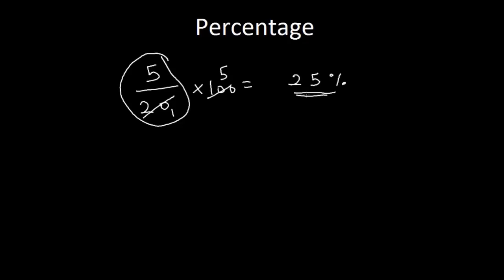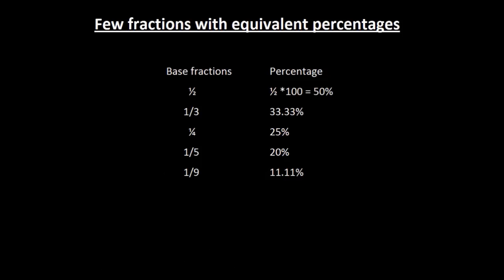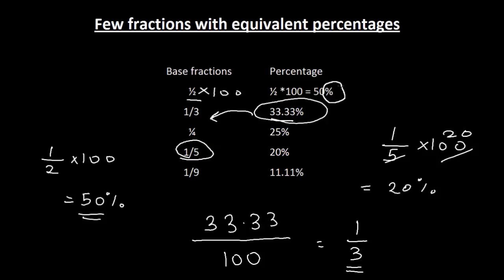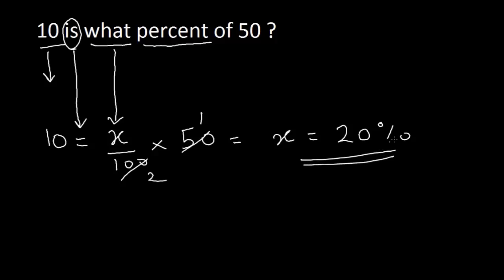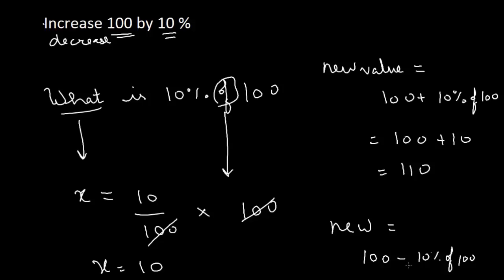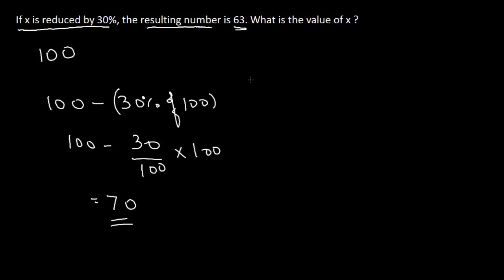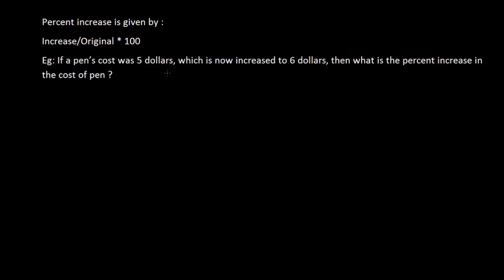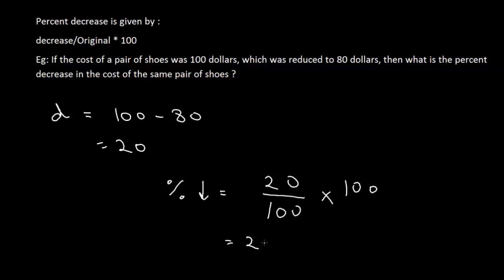Percentage-1 Basic Concepts,tricks,shortcuts and examples (GRE/GMAT/CAT/APTITUDE)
This video is on the topic ‘Percentage’ and is recommended for students preparing for their GRE, GMAT, CAT and aptitude tests. This video covers the basic concepts of the topic and some sums related to it. After watching the video you will be assured of a strong grip over the topic and some common terms related to it. Please hit the like button below if you like the video and share it with your friends so that we can reach out to more students and help them strengthen their quants. Click on the link given below :
Send us your doubts and valuable feedbacks on :
LearnersGarage